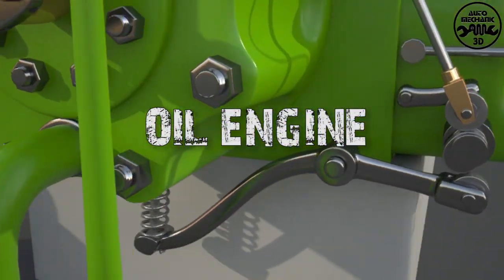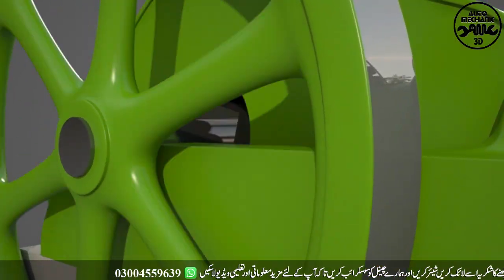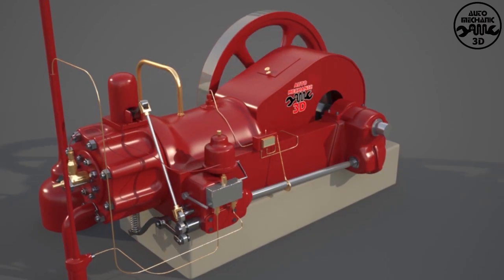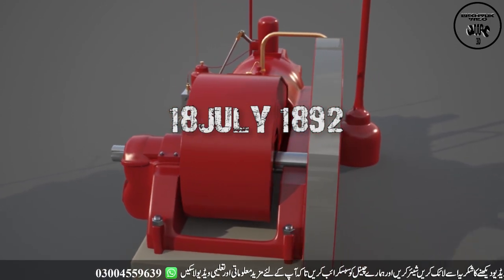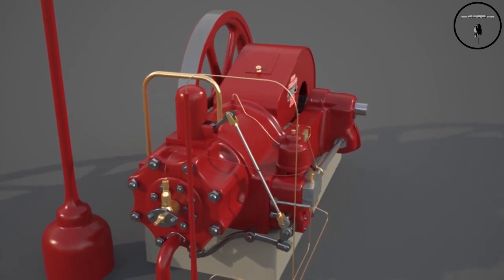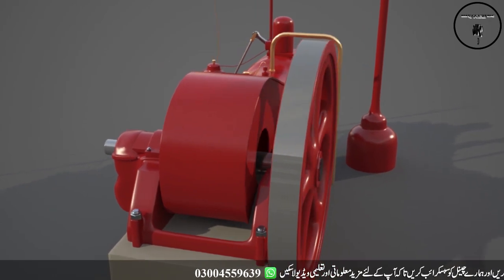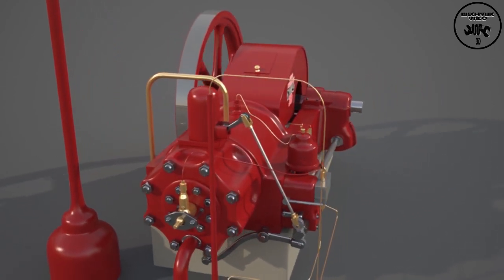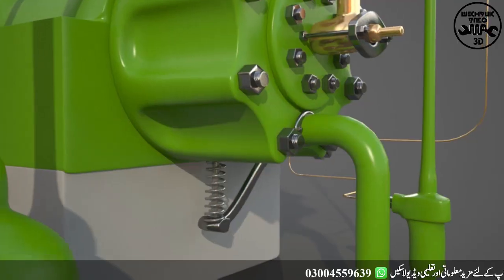Hornsby Akroyd Oil Engine 3D Animation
this 3D animation will describe the detail of old oil engine popular 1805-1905 was most successful.